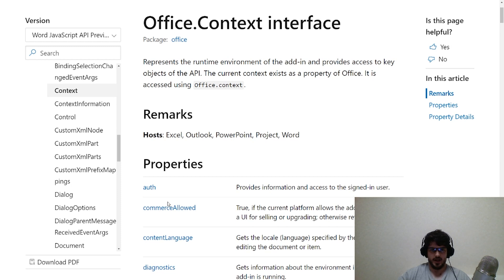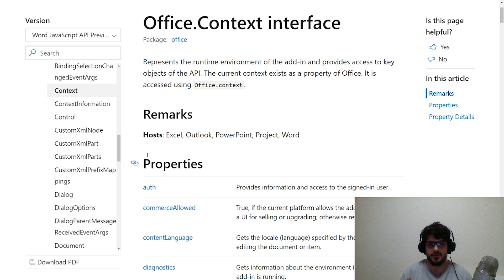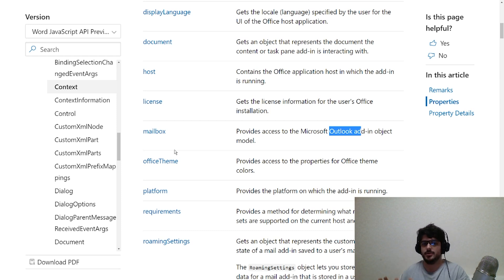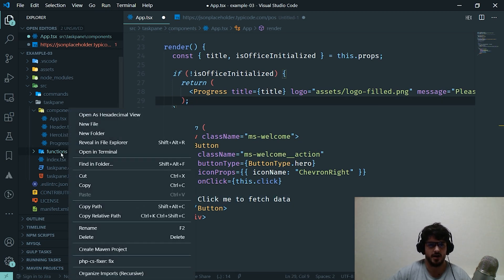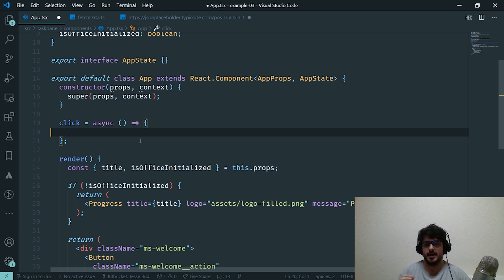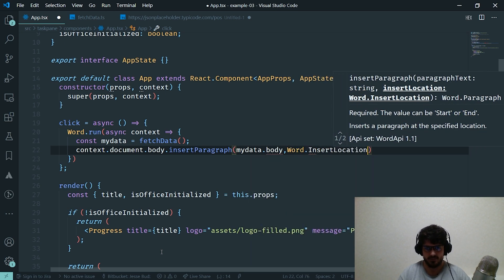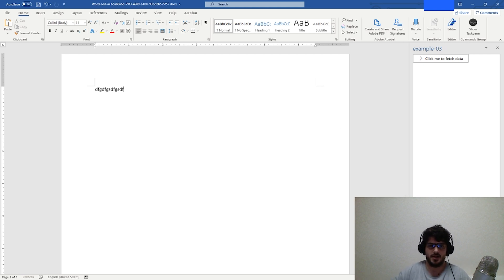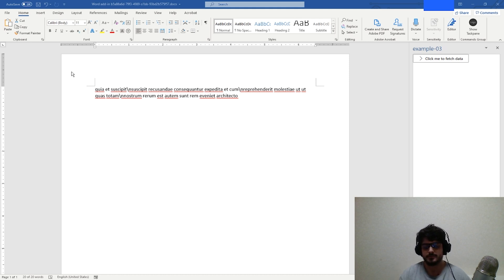Creating Office.js Add-ins | The Context API And ReactJS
In this episode we explode how to write text from a JSON API using fetch to a Microsoft Word Document using the OfficeJS API in the context of a ReactJS application.

🎃🎃🎃Links🎃🎃🎃
Free JSON API Endpoint: